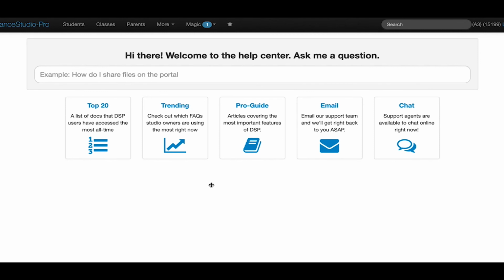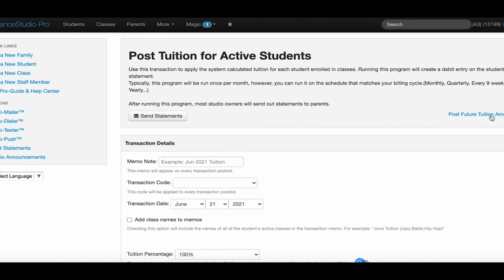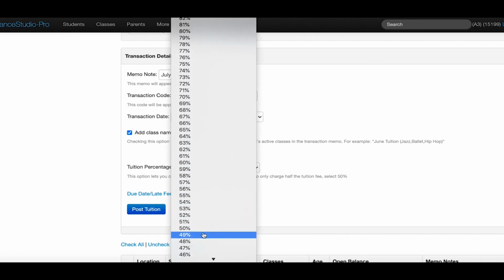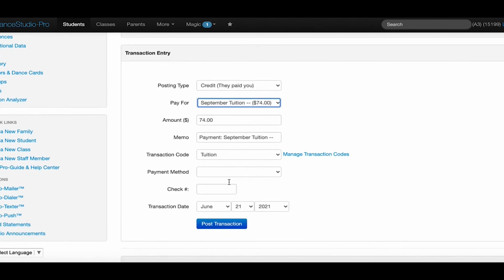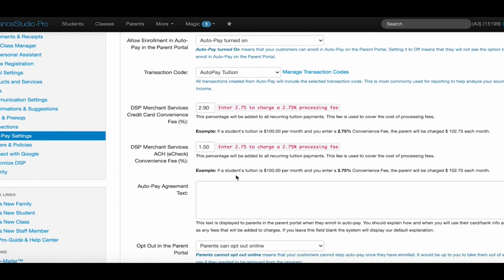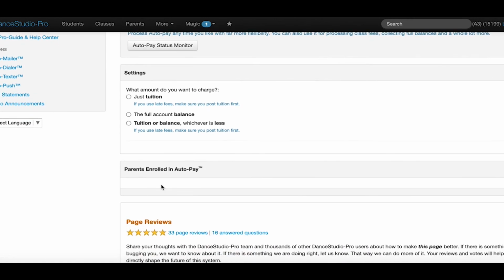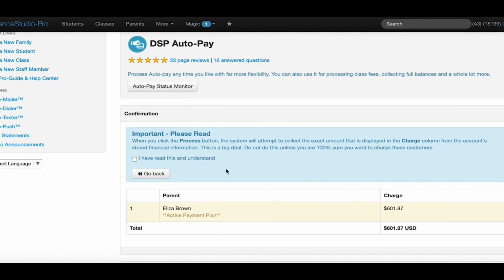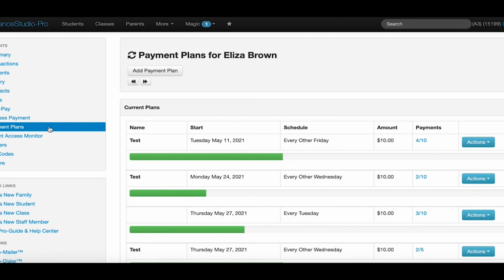DanceStudio-Pro: Running Auto-Pay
In this video, we show you how to post monthly tuition along with running Auto-Pay to receive payments.

00:07 - Running Auto-Pay

Sign up for a FREE 30-day trial: dancestudio-pro.com